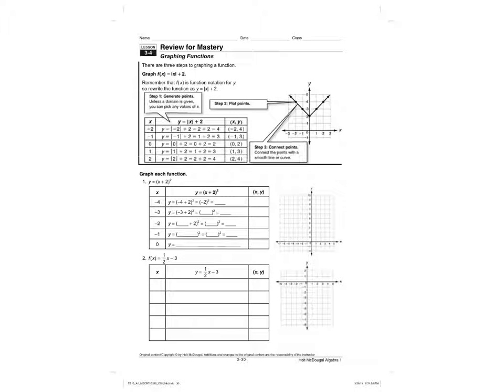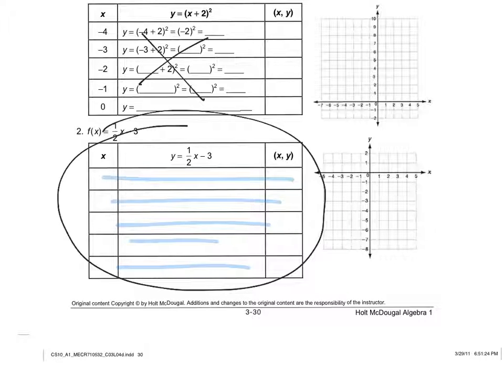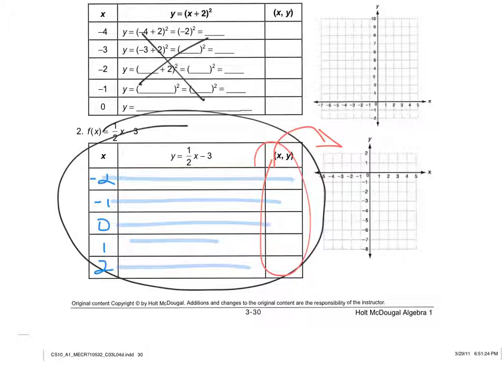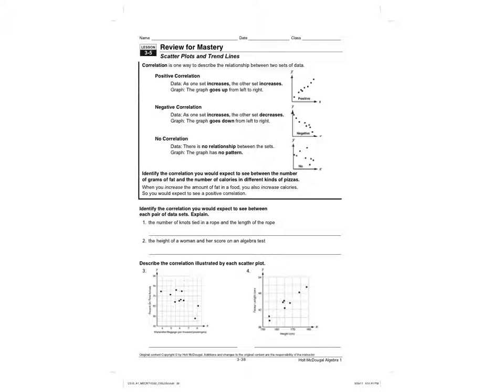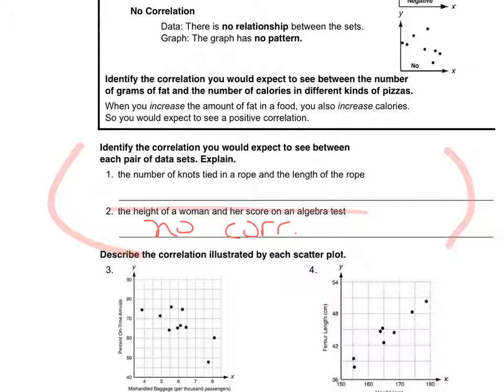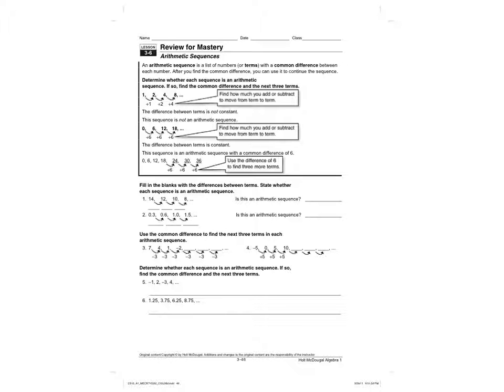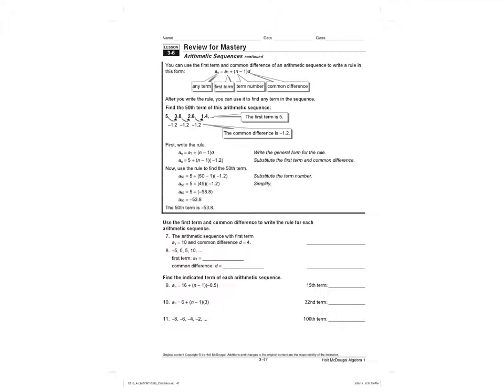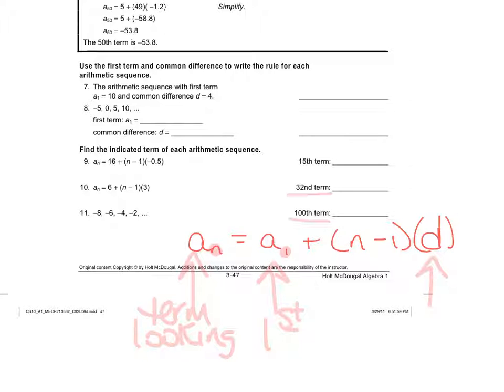11.1.17 Algebra 1 Test Review 4-1 to 4-3